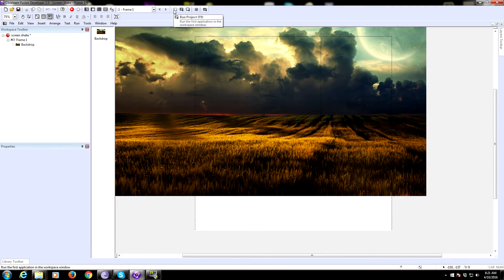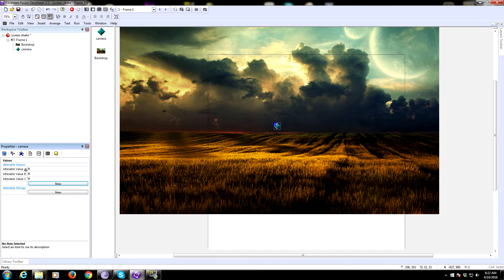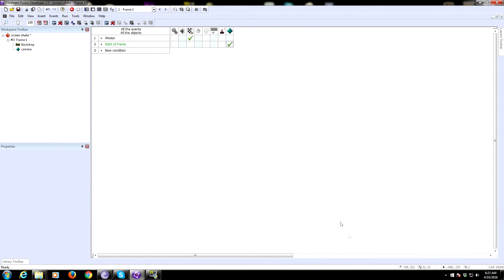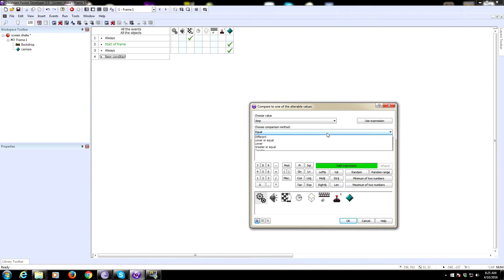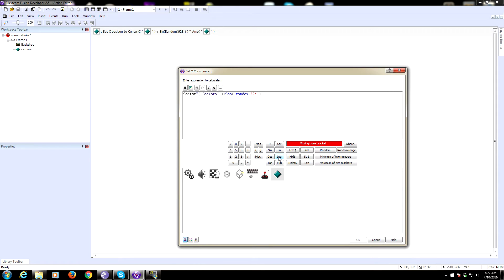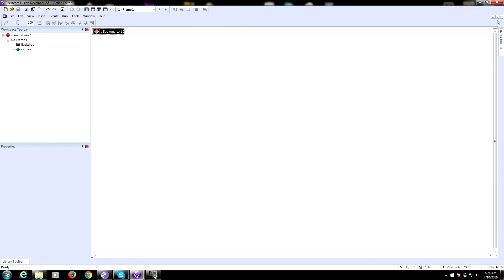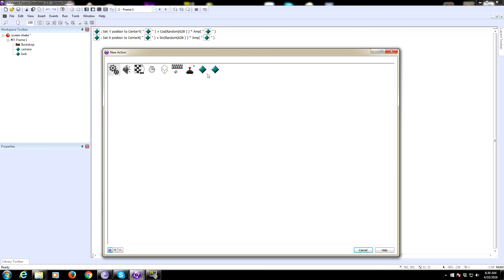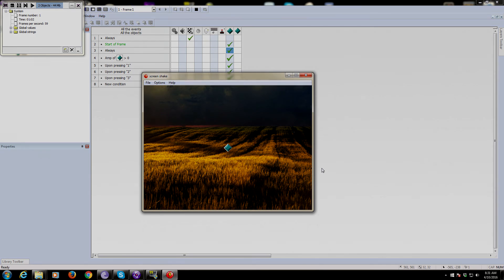Screen Shake Tutorial for Clickteam Fusion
Learn how to do the much requested screen shake using nifty trigonometric functions!

Correction: There is a slight problem with the code. While it works, it doesn't work how I explained it. In the example given you are setting the frequency of the sine wave to be random(628), but it is not consistent between the X and Y position of our point. We wanted to express the outside of a circle, not any point in the circle.

To fix it do this: Create another variable and call it Freq. Always set Freq to random(628). Replace both instances of sin(random(628) ) and cos(random(628) with sin(Freq) and cos(Freq), which will keep the random number consistent for both formulas.